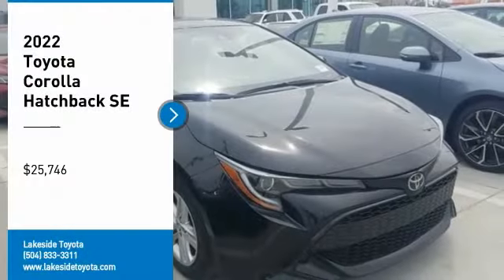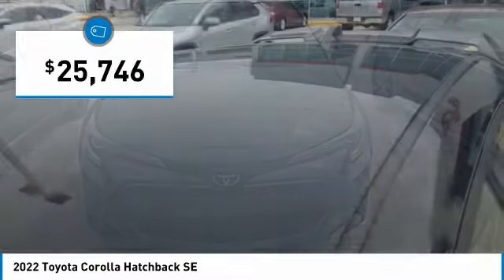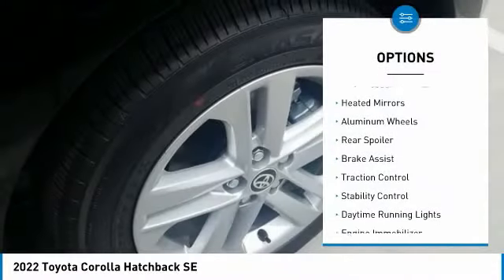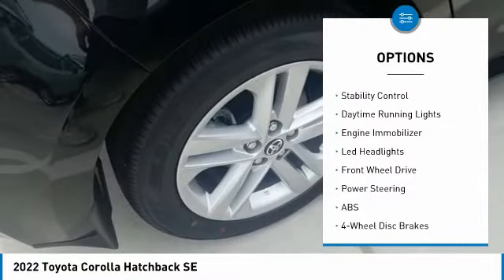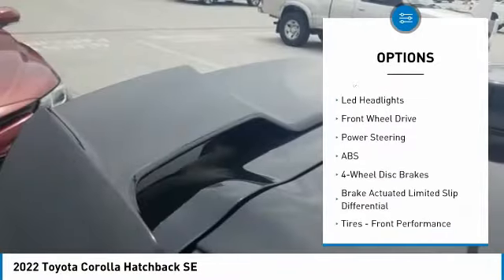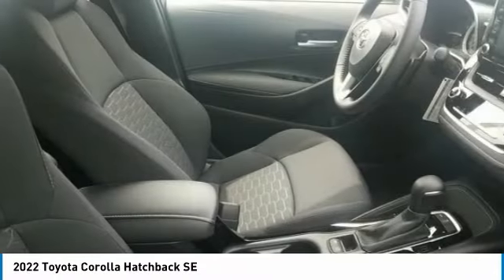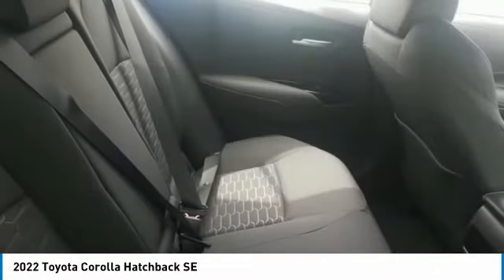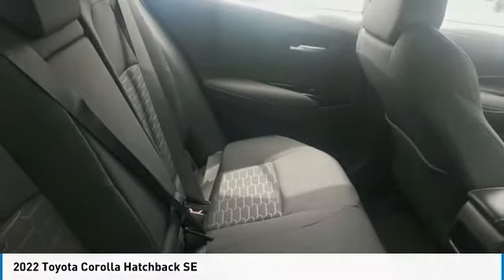2022 Toyota Corolla Hatchback Metairie LA NL1028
2022 Toyota Corolla Hatchback SE

Lakeside Toyota
3701 North Causeway

DON'T DELAY, Call, Click or Come In Today!Black 2022 Toyota Corolla Hatchback SE 2.0L I4 CVT32/41 City/Highway MPG Price excludes TT&L. Price includes: $500 - TMS Customer Cash - Gulf. Exp. 10/04/2021